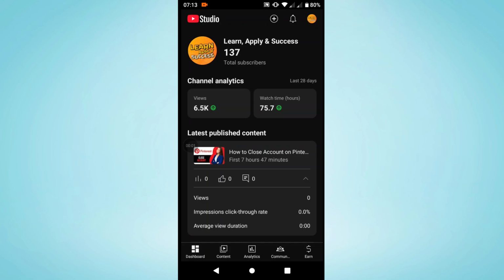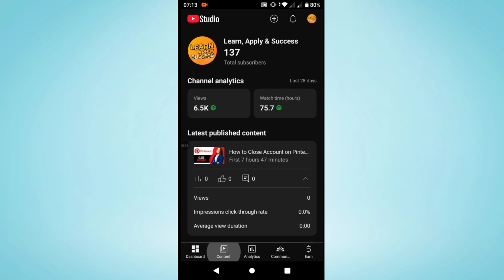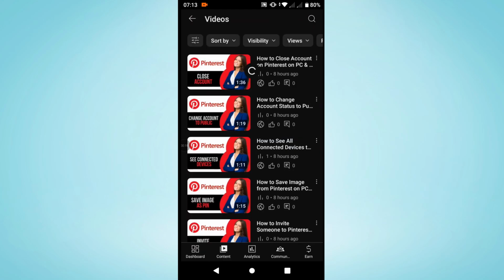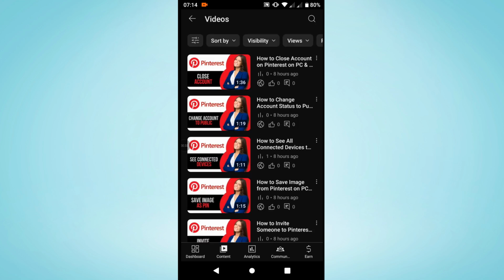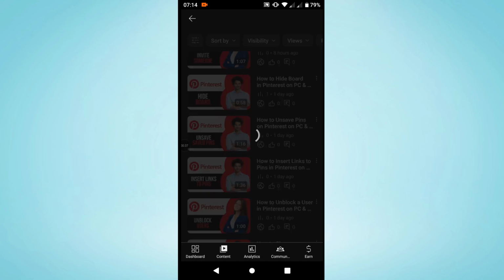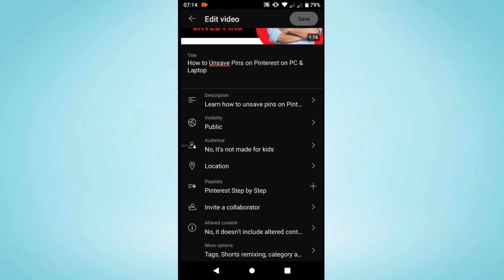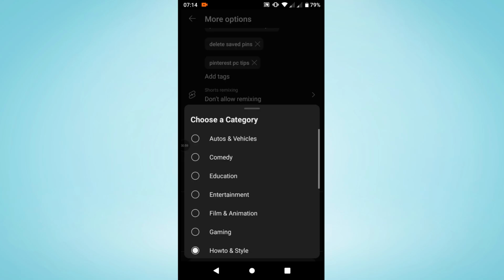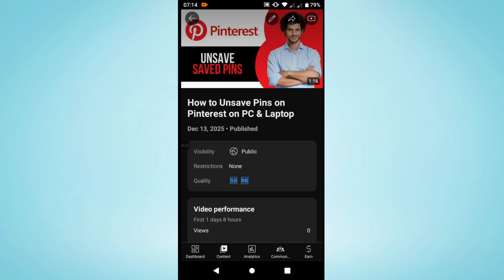How to Change Video Category in YouTube Studio App on Mobile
This tutorial shows how to change the video category in the YouTube Studio mobile app.